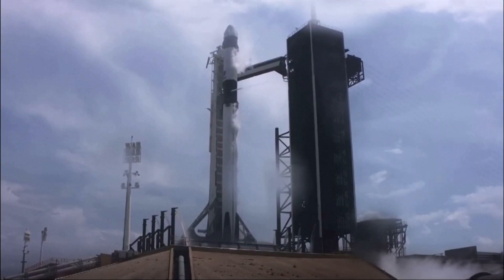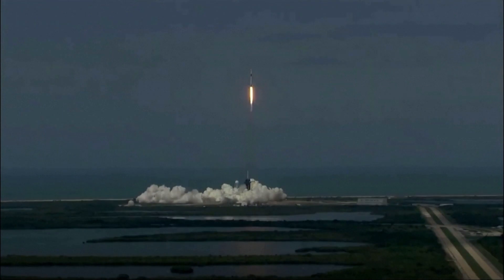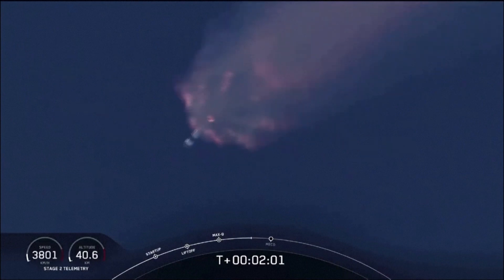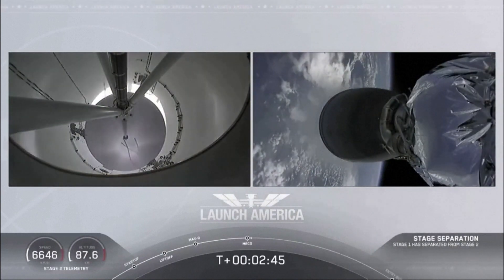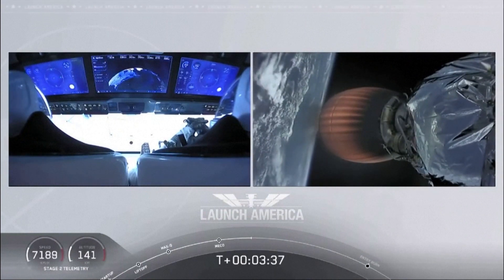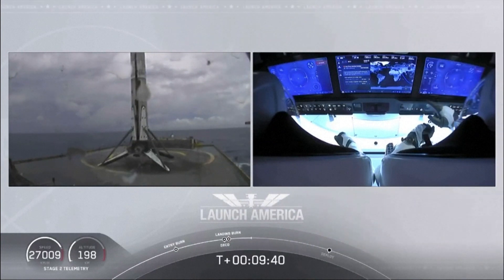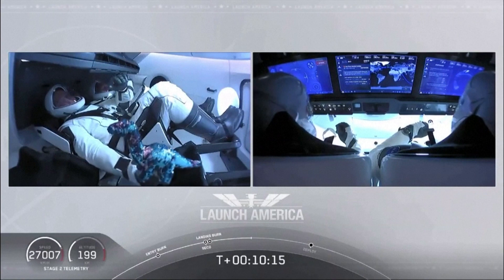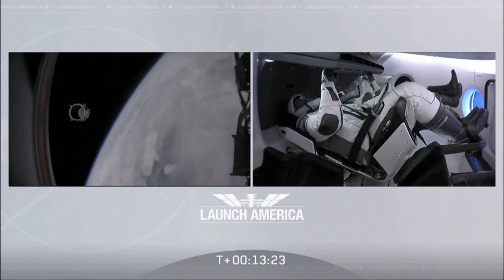Pamatykite istorinę misiją: JAV astronautai erdvėlaiviu „SpaceX“ sėkmingai išskrido į kosmosą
Istorinė „SpaceX“ misija šeštadienio vakarą prasidėjo sėkmingai. Tiksliai numatytu laiku, po atidėto starto trečiadienį dėl nepalankių orų, erdvėlaivis su dviem amerikiečių astronautais pakilo į kosmosą.  JAV bendrovės „SpaceX“ erdvėlaivis „Crew Dragon“ šeštadienį pradėjo istorinį pirmąjį pilotuojamą skrydį į Tarptautinę kosminę stotį (TKS), iki paskutinės minutės tvyrojus nerimui dėl nepalankių orų, pranešė Nacionalinė aeronautikos ir kosmoso administracija (NASA).

📍 PRENUMERUOKITE  MŪSŲ YOUTUBE KANALĄ